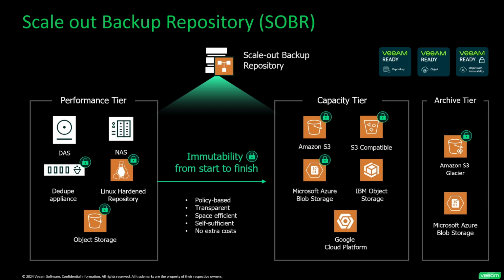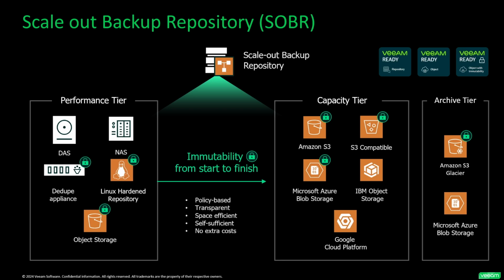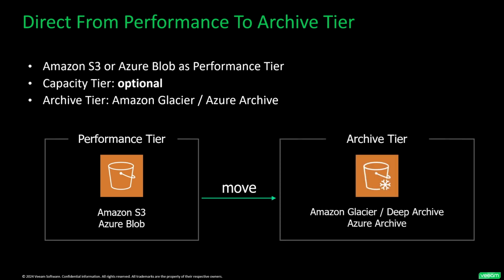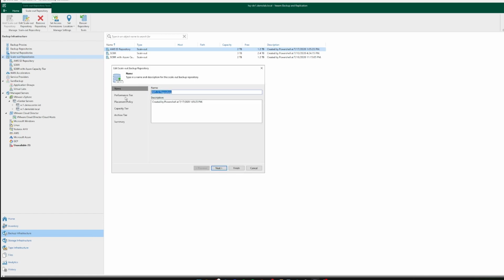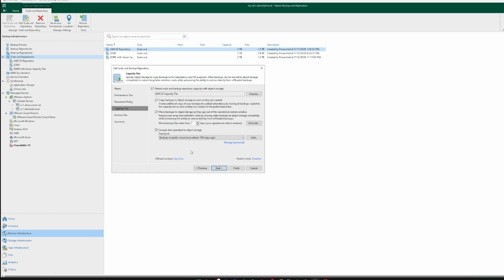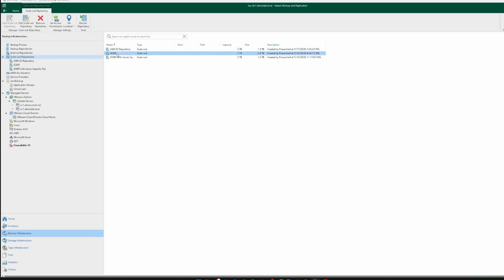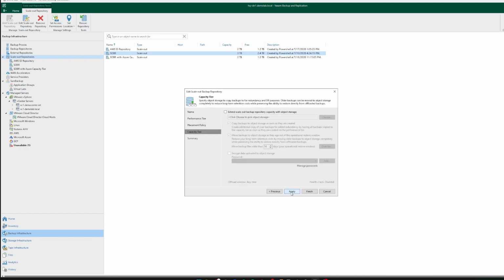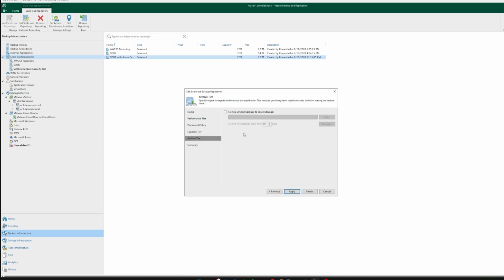Scale Out Backup Repository, Capacity and Archive Tier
In this how to video, Veeam® experts are going to discuss a Scale-out Backup Repository™, Capacity Tier and Archive Tier.